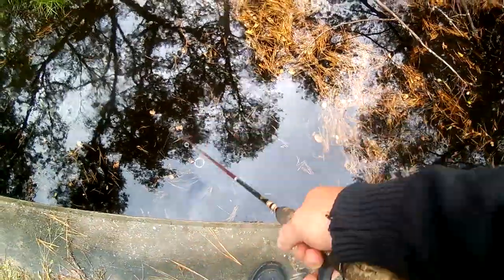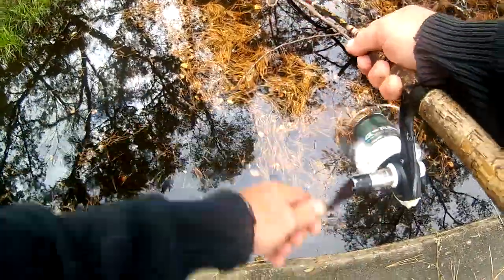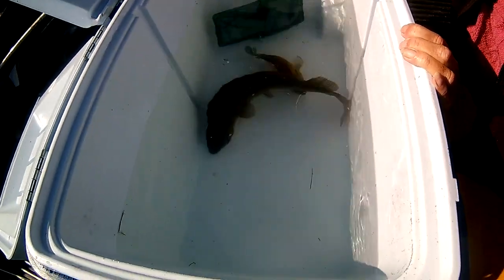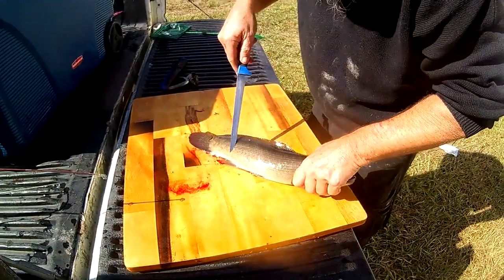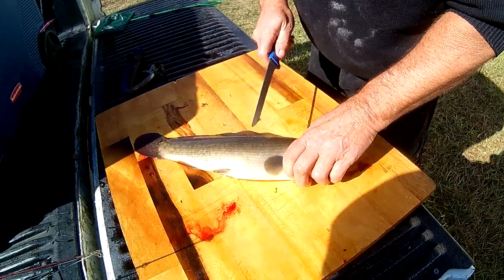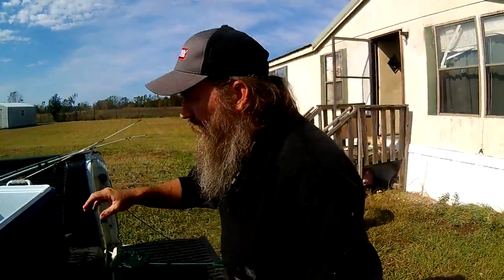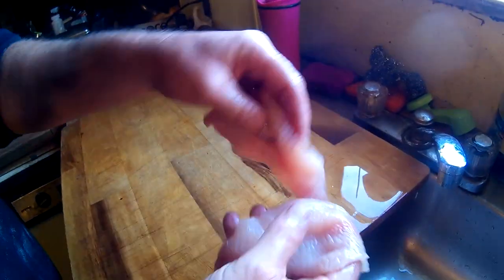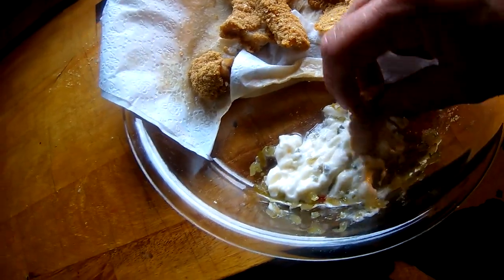Catch,Clean and Cook Bowfin or Mudfish